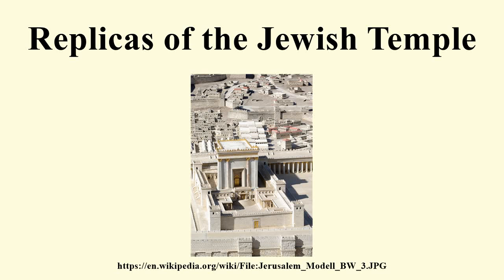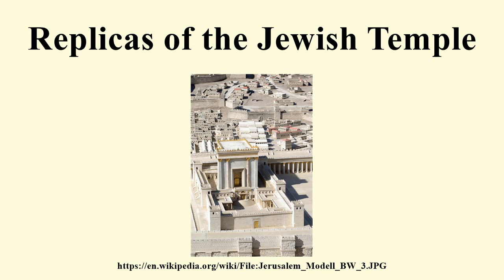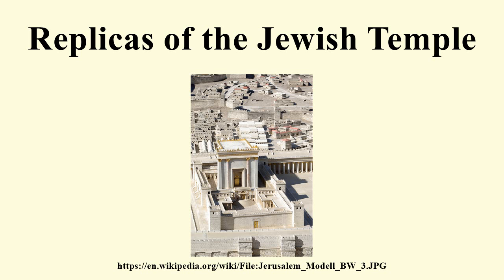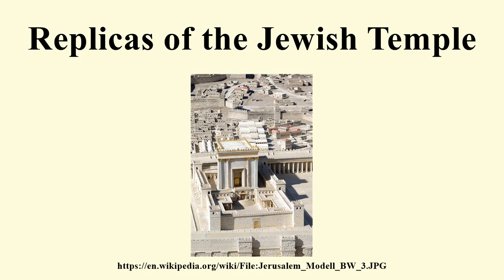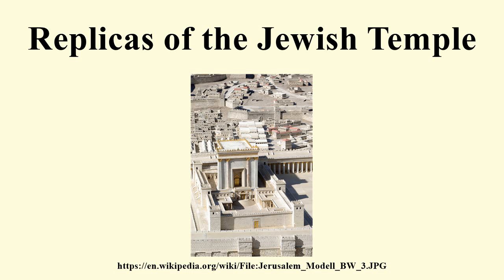Replicas of the Jewish Temple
Image-Copyright-Info
Image is in public domain
Author-Info:   Berthold Werner
Image-Copyright-Info